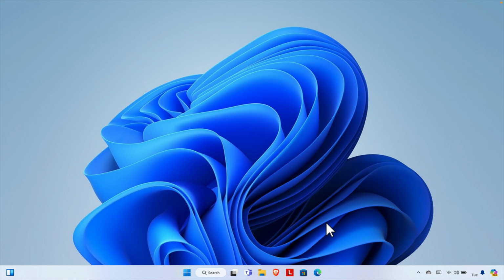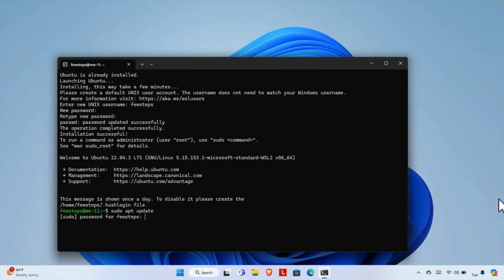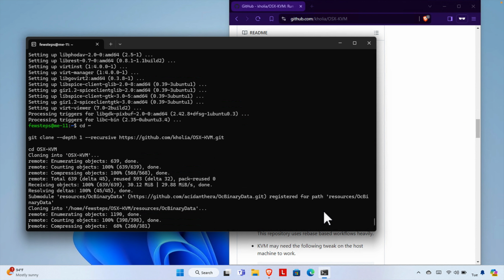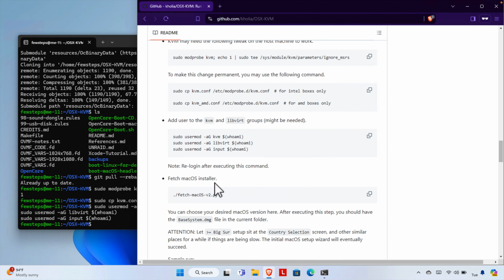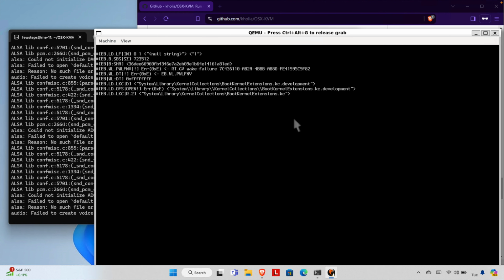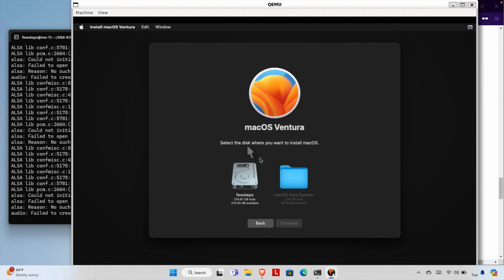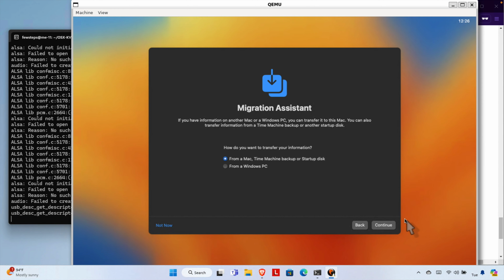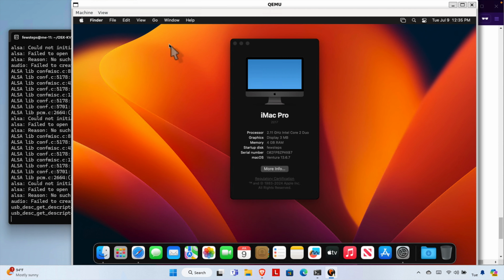How to Download and Install macOS on Windows using WSL - All Versions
Discover how to download and install any version of macOS on your Windows PC using Windows Subsystem for Linux (WSL). This comprehensive guide covers all macOS versions, providing a seamless way to run macOS on your Windows machine. Perfect for developers, tech enthusiasts, and anyone looking to explore macOS on Windows.